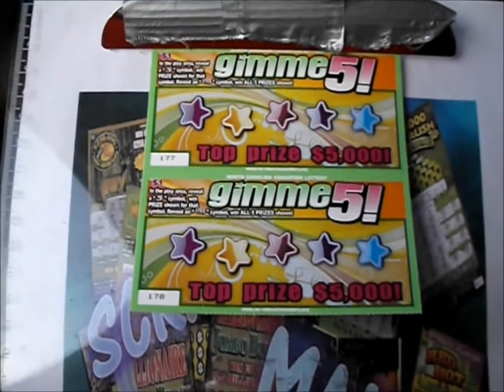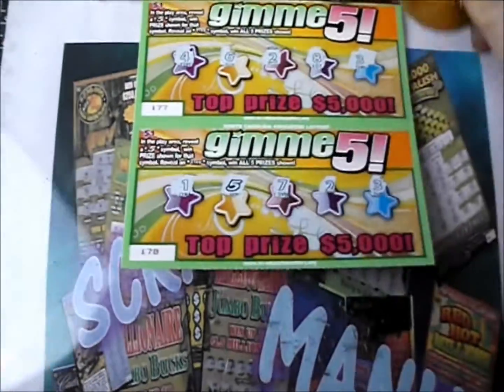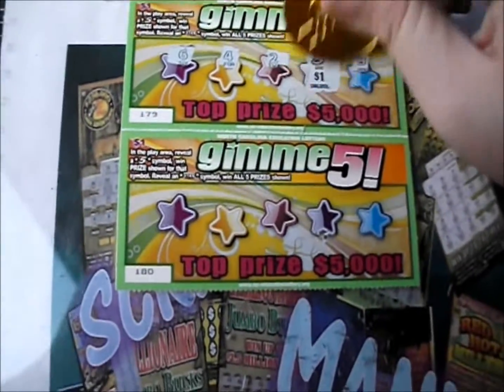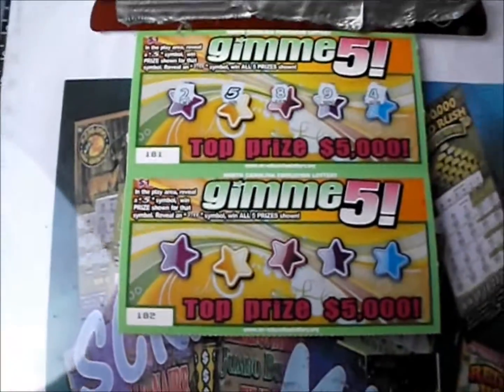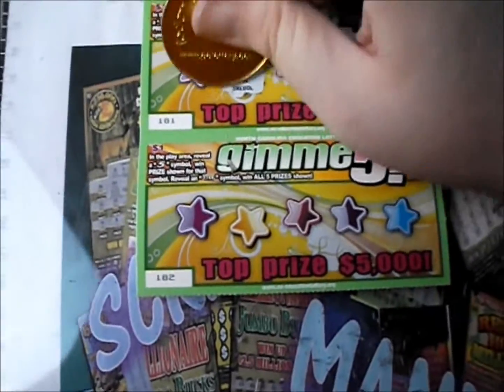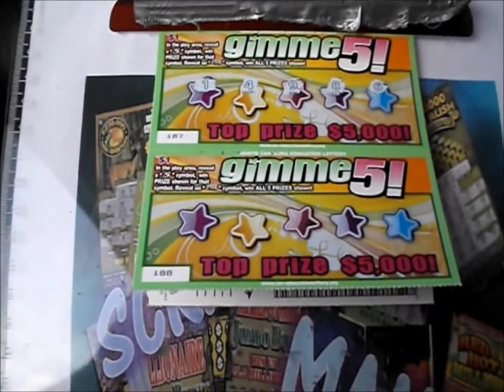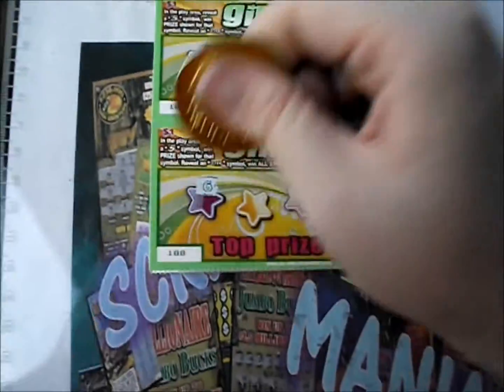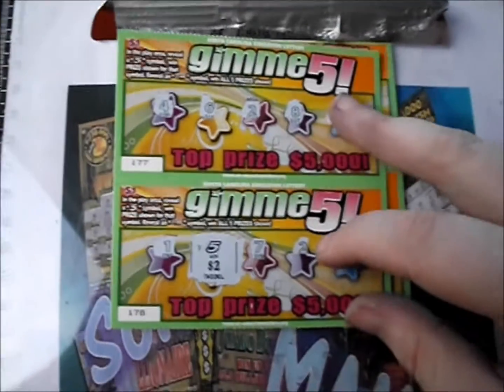Episode 752 - NC Gimmie 5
$1 NC Gimmie 5